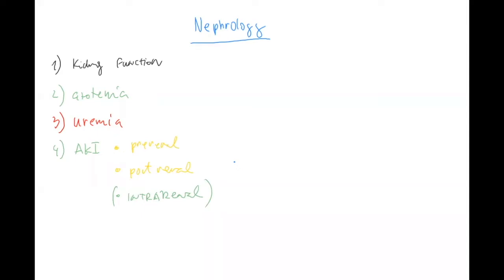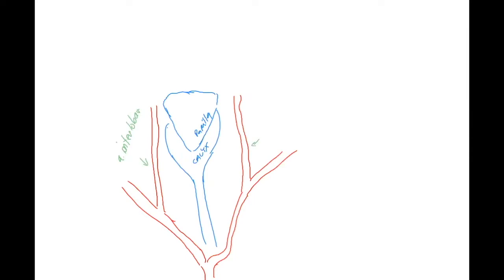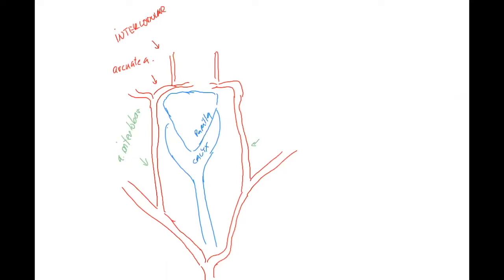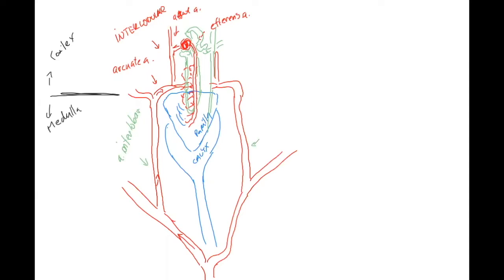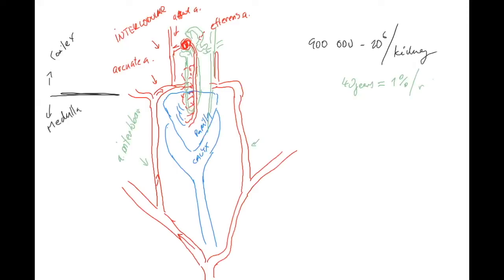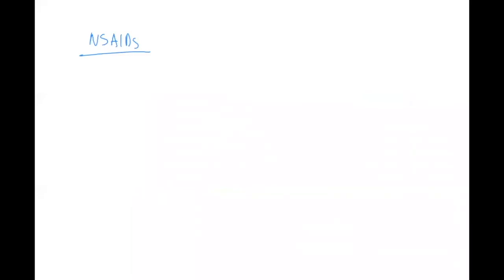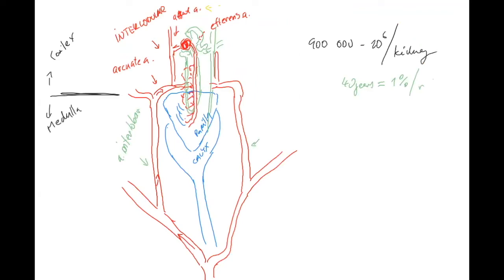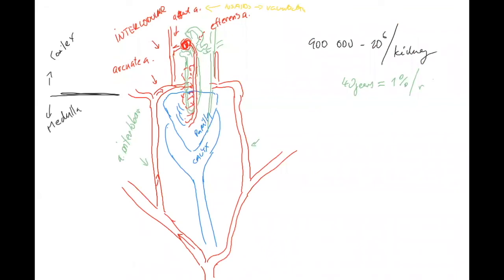Nephrology 1 ENG (pyramid, papilla, vas afferens and efferens, NSAIDs, ACEi, ARB, diabetes = DM, HT)